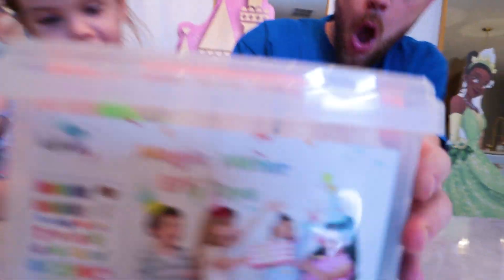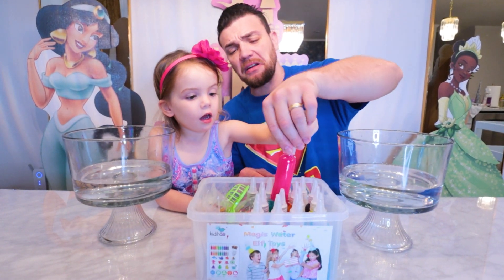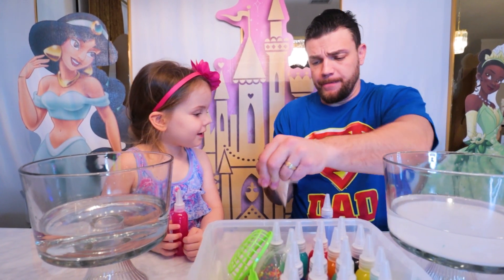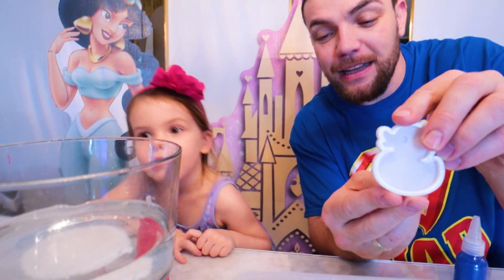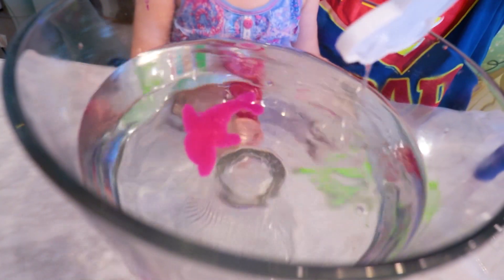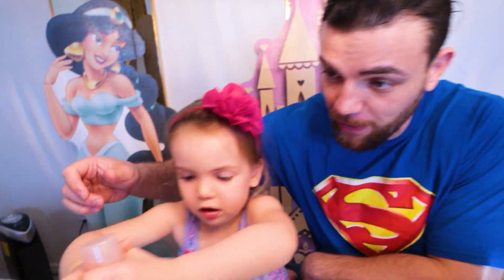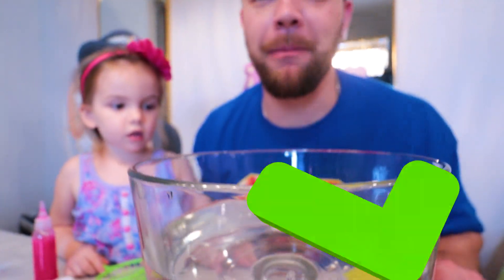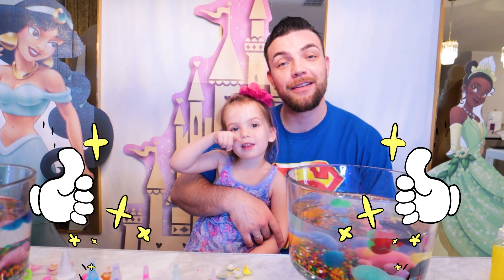Ellie Learns Magic Water Elf Toys With Daddy | Science videos for kids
Hello Everyone! Welcome back to Elli’s World! In today’s video Ellie and Daddy try the magic water Elf toys,did you guys try them before? Let’s watch this video and see how they will make some science experiments with the figures and the magical liquid . I hope you guys enjoy this video and find it helpful. If you loved the video, like &

Welcome to Ellie’s World! I am Eleanor (Ellie) Castravet! You may know me from TLC with
my parents Elizabeth and Andrei featured on the hit TV series 90 Day Fiancé. But this
channel is all about ME! I make fun skits with my parents and travel the world. I post weekly